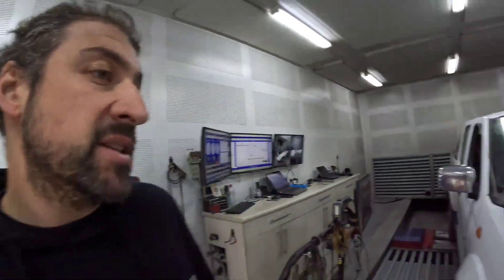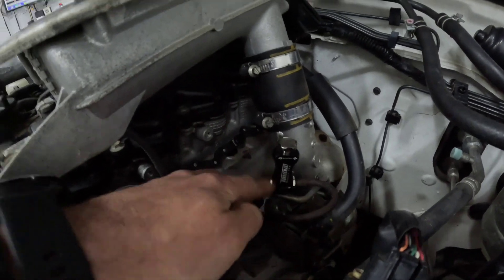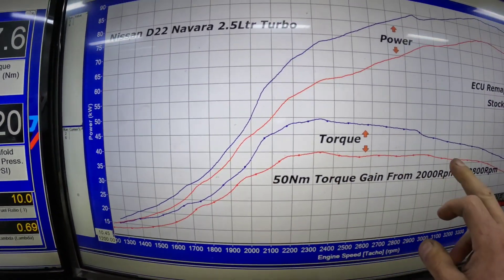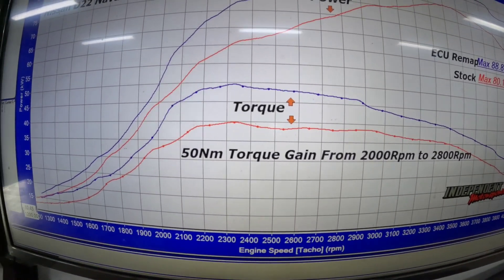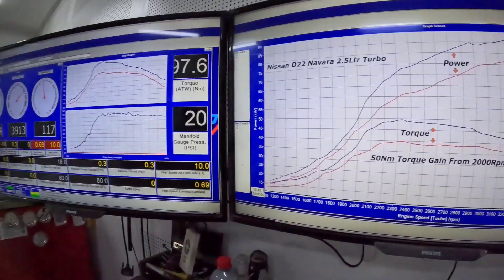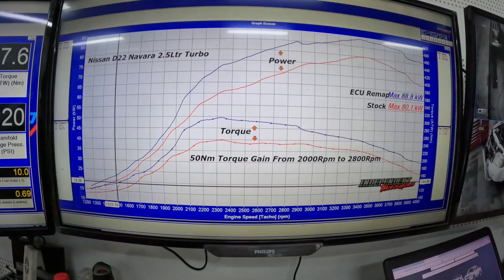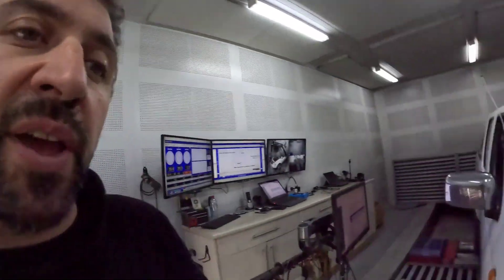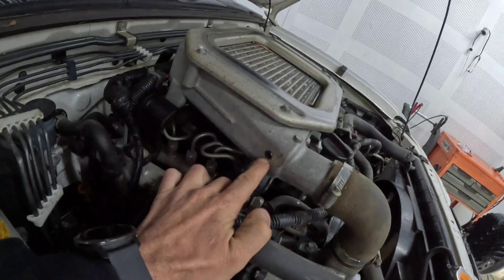Nissan D22 Navara ECU Remapping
NissN Navara ecu Remapping